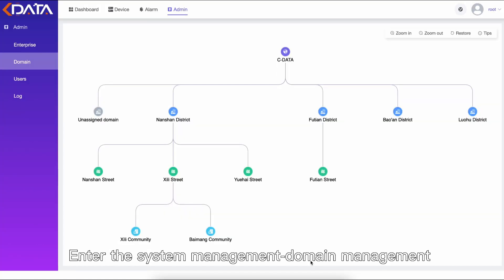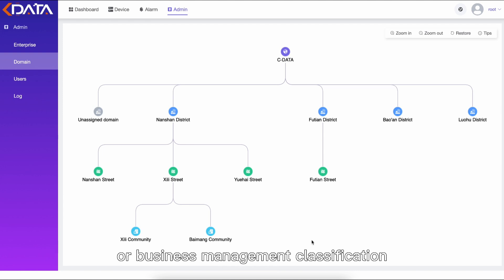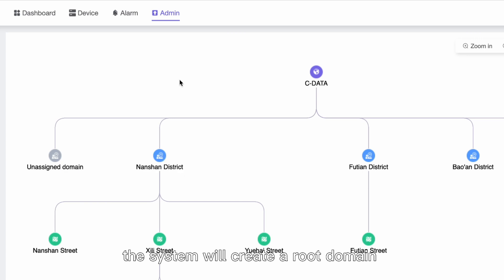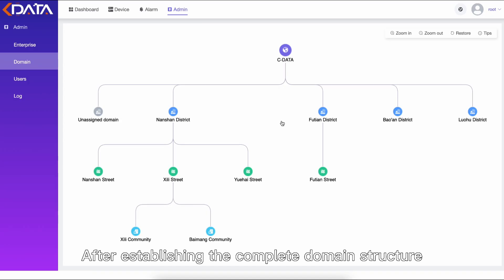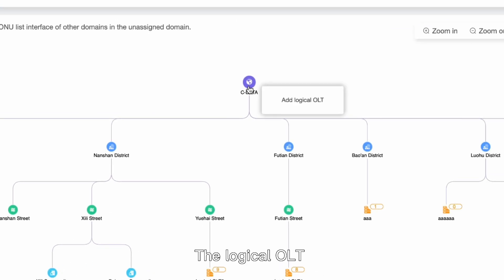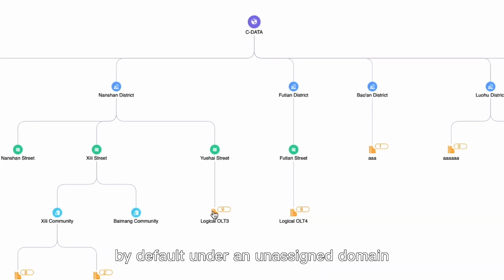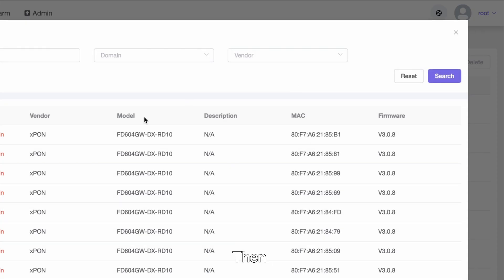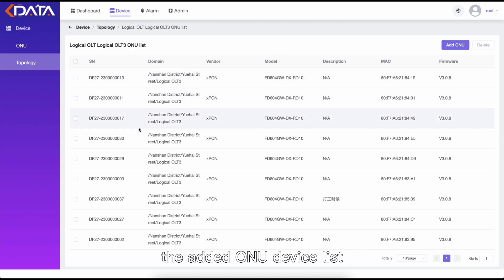Step-by-Step Guide: C-Data CMS Domain Topology | CMS Tutorial Series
C-Data CMS (Cloud Management System) offers a secure, efficient, and smart network operation and maintenance platform, boosting overall efficiency for users, enterprises, and operators.
-Streamlined Configuration
-Intelligent Monitoring and Alerts
-Scalability - Manage up to 100,000 devices
-Local and Cloud Deployment Options